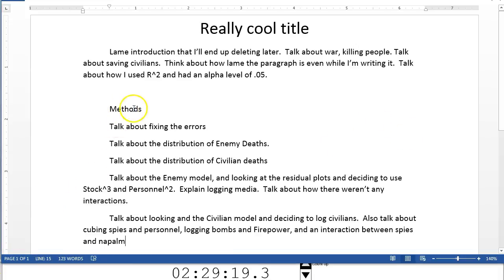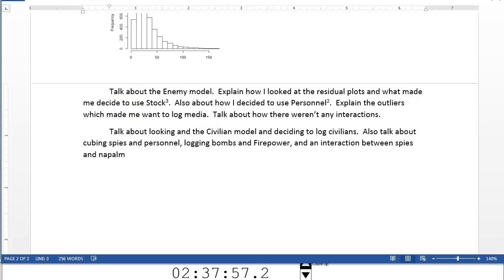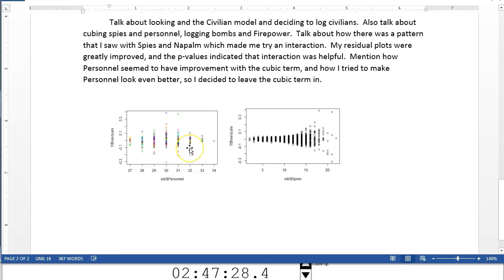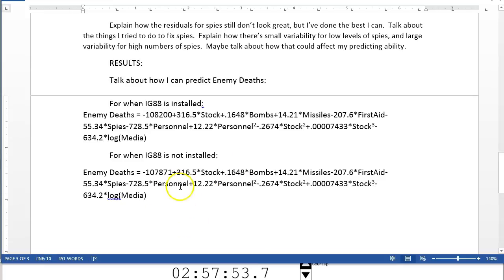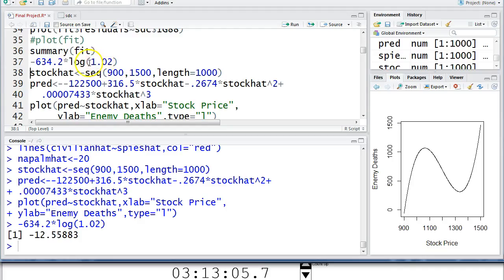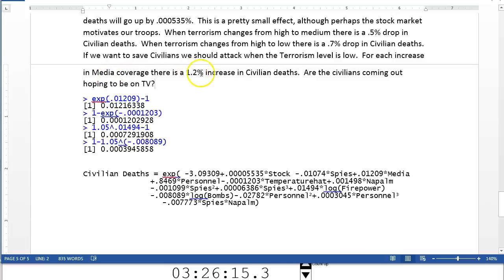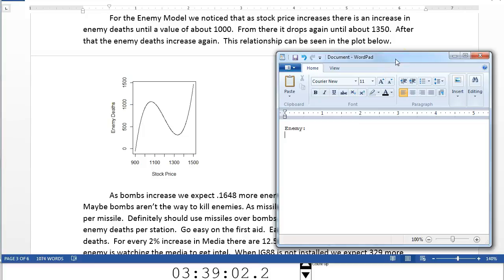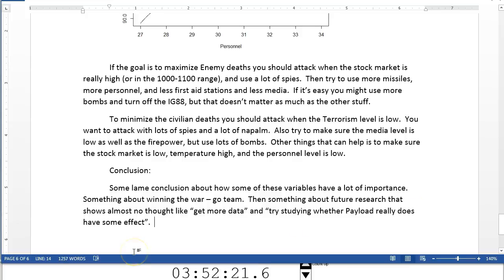Writing the Report